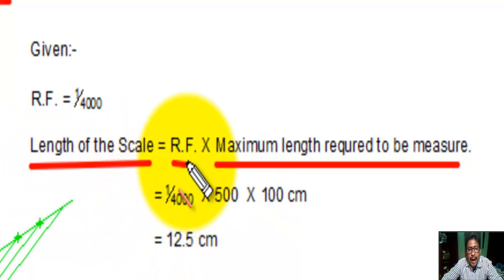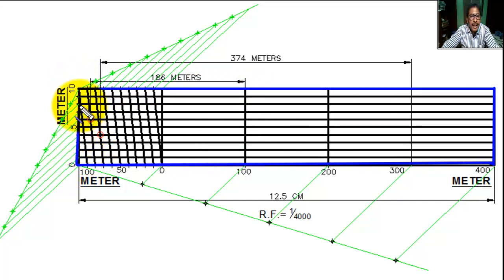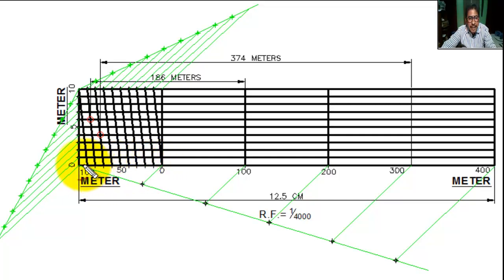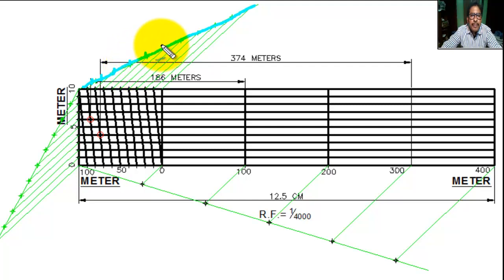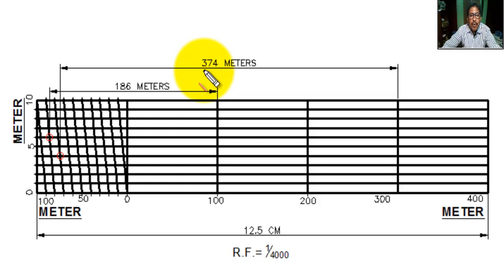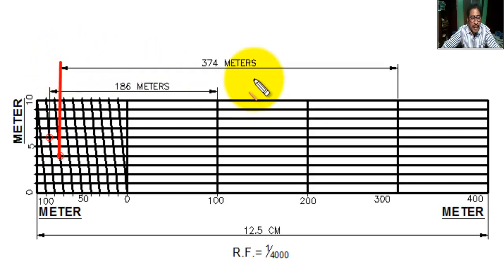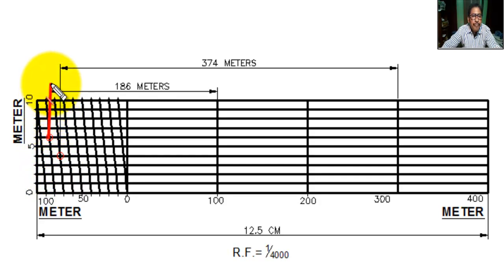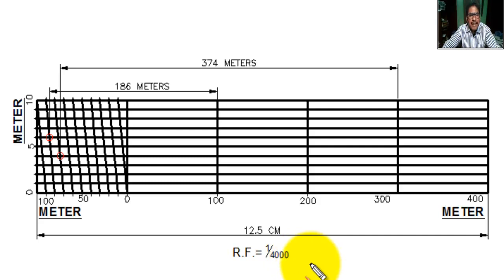SCALE - Diagonal Scale Problem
In this tutorial students can learn  “SCALE -  Diagonal Scale Problem”